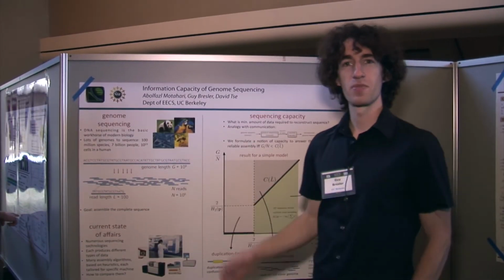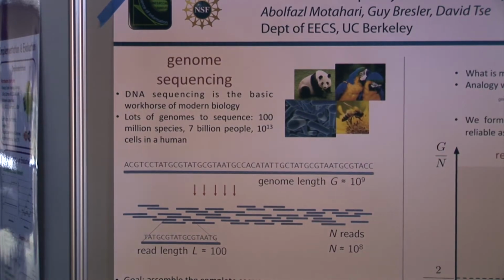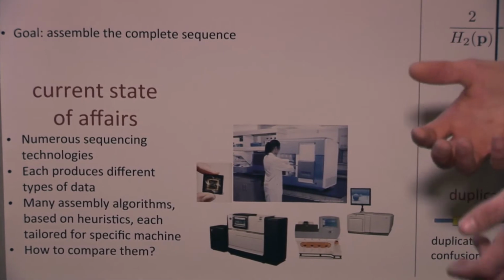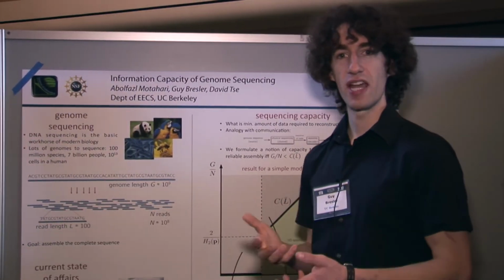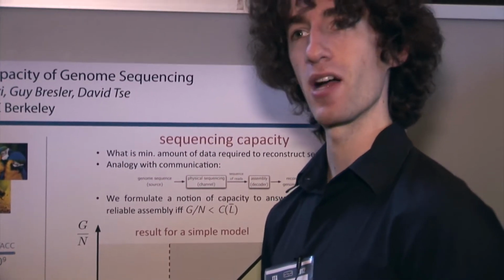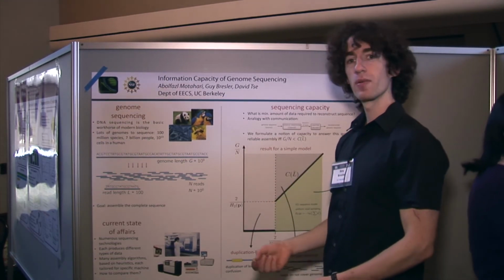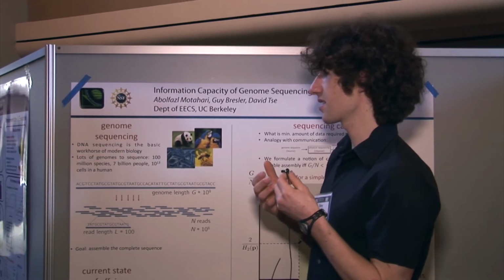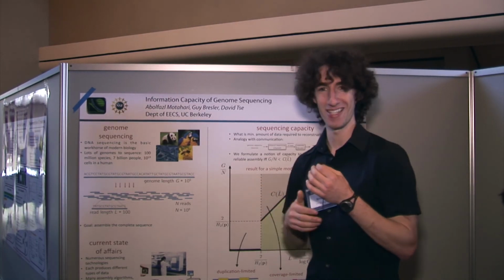Guy Bresler: Information Capacity of Genome Sequencing